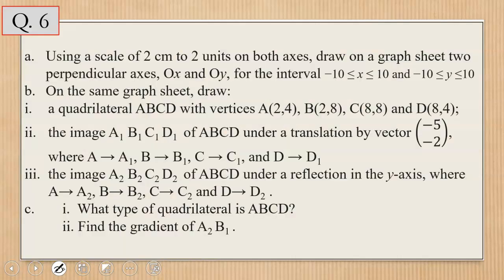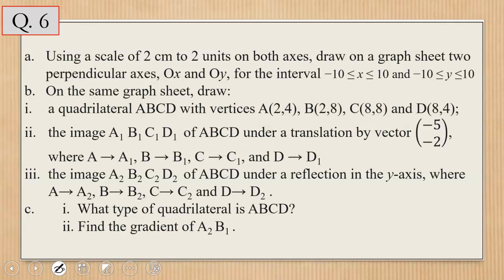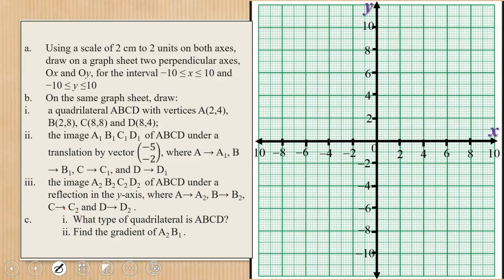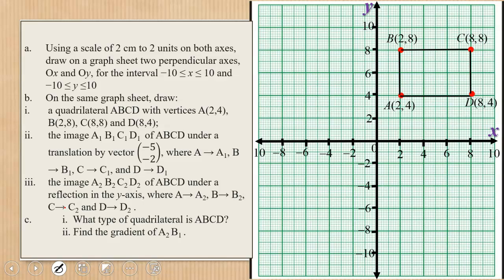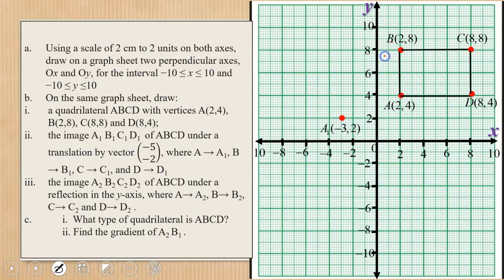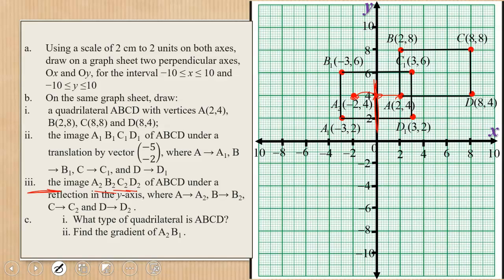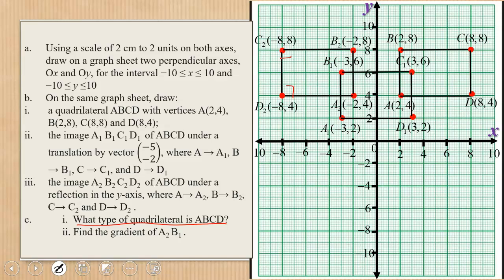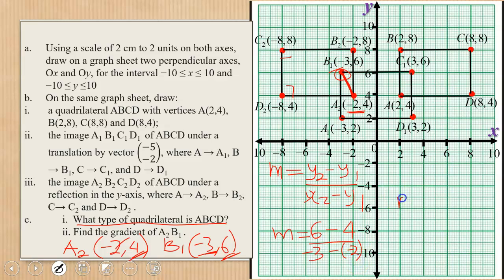BECE 2023 Question 6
Welcome to New focused Approach to Mathematics! (BECE Mastery: Where Real-Life Lessons Meet Exam Excellence).  In this video, we are solving past questions from the Basic Education Certificate Examination (BECE) 2023 question 6. This is to help candidates prepare effectively for your exams. Whether you're a JHS student, teacher, or parent, these step-by-step solutions will boost your confidence and improve your performance in Mathematics.